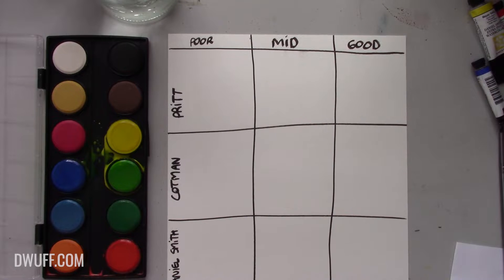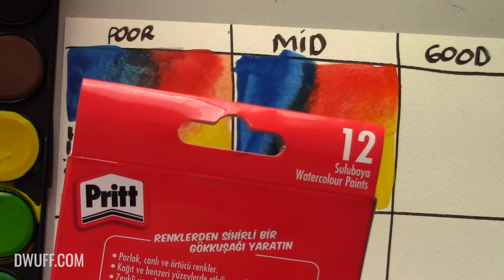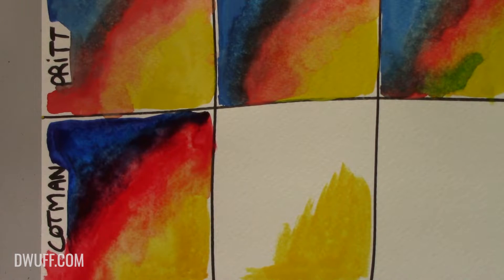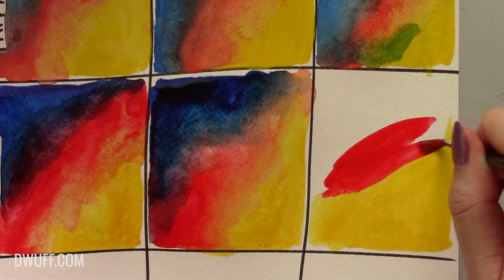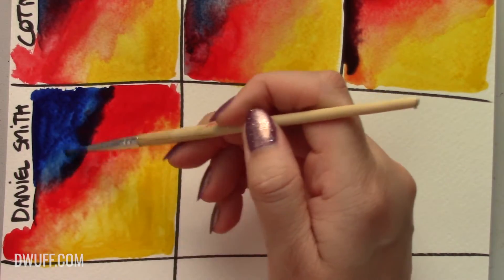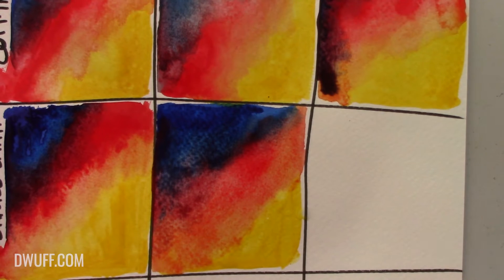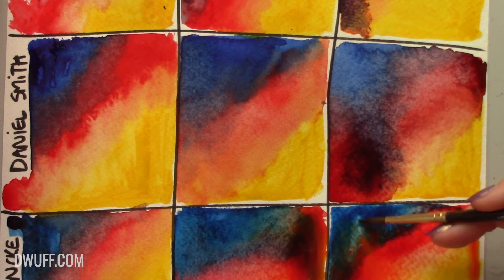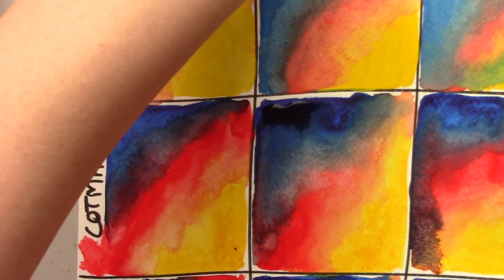Cheap vs High End Watercolour Supplies: Part 2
Hi all!

Here is part 2 of my 4 part series on cheap vs high end watercolour supplies.

I decided to do a series comparing low quality, mid range quality and high quality watercolour supplies.

This video isn't the most scientific or objective approach, but it does draw from practical experience, and I encourage anyone looking at getting into watercolour, to consider giving the  super cheap stuff a skip. It's just not going to give you an accurate feel for how the medium handles.

There are really nice supplies you can get by spending only a nominal amount more, so I'd say go for those rather than grocery store brand anything.

As always if anyone has any questions, please ask away! I'm happy to help where I can. :)

Danelle

Paints used: Pritt paint (unnamed colours)
W & N Cotman: Phthalo Blue, Chromium Yellow Hue Light, Cadmium Red Hue
Daniel Smith: Phthalo Blue, Mayan Yellow, Pyrrol Red
Schmincke: Phthalo Blue, Chromium Yellow Hue Light, Perylene Dark Red

Paper: printer paper, Cassarts 300gsm, Bockingford 300gsm CP, Saunders Waterford 638gsm CP

Brushes: Pritt brush, #6 Royal & Lancnickel Zen Z83R, #4 da Vinci Harbin Kolinsky

Brush soap: Da Vinci Brush Soap

Editing: Ben Geldenhuys

Filmed using Canon Legria HF-806 camcorder